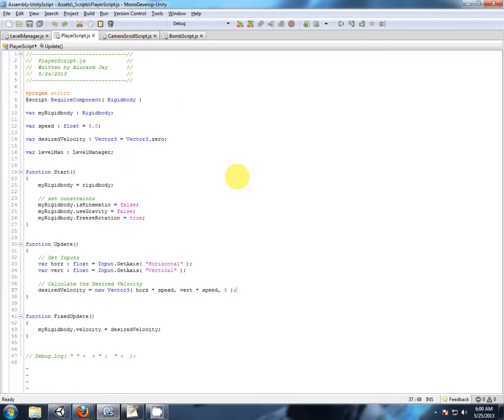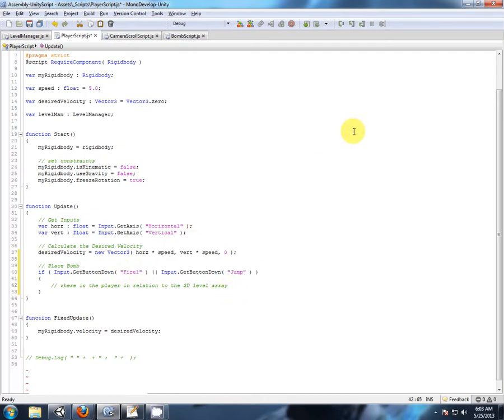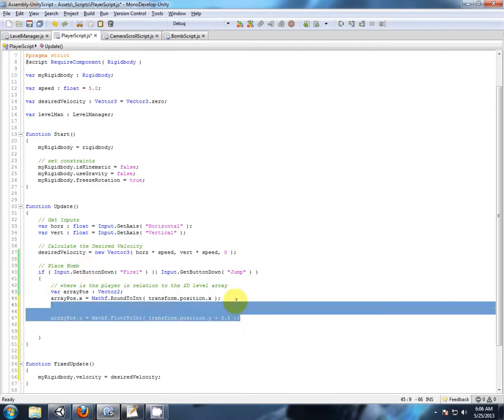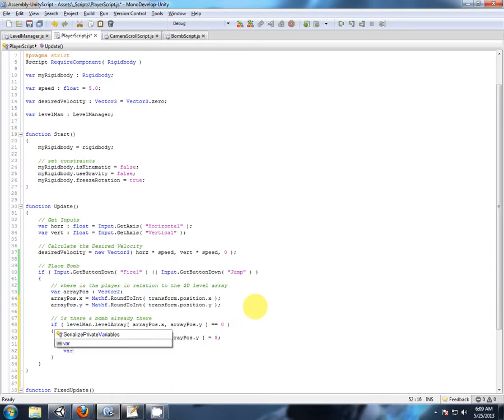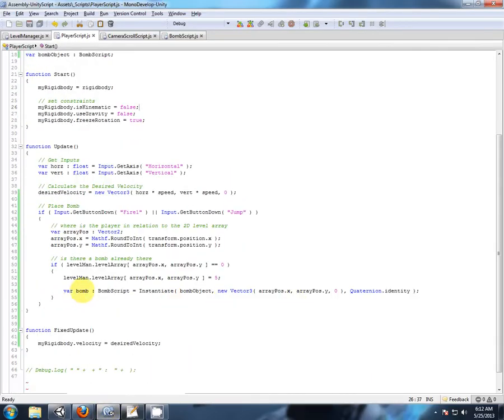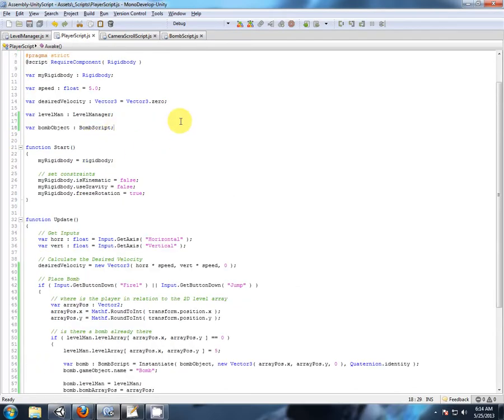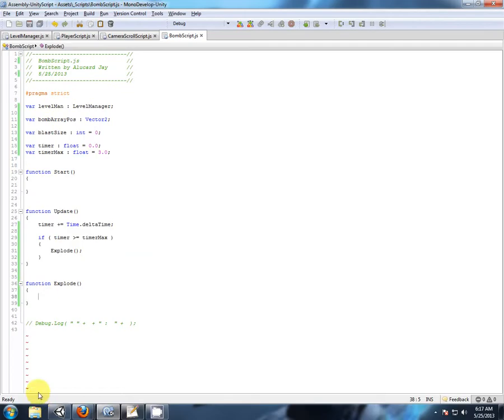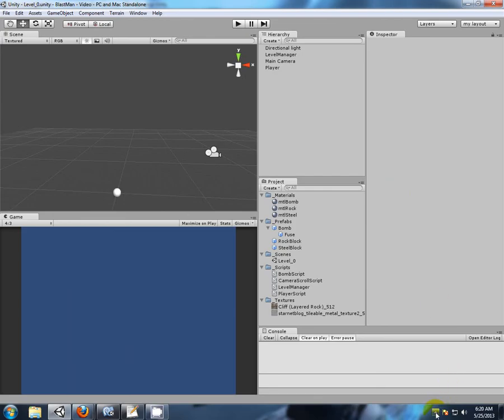07 _ BlastMan Placing a Bomb B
Adding the player input to drop the bomb. Part 2 of 2.